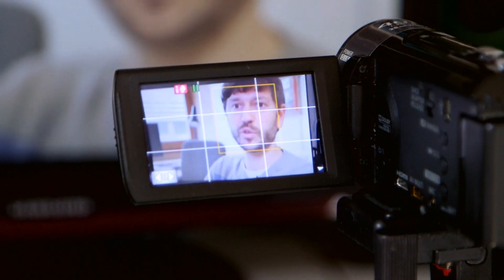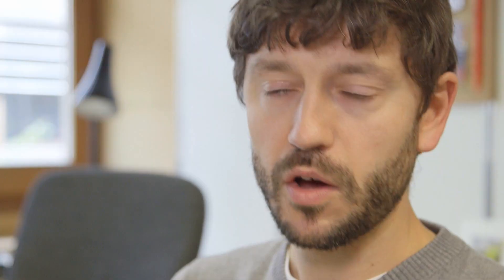Smile Detection - Computerphile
How do computers recognise human faces? Associate Professor Dr Michel Valstar explains how the computer discerns faces, features & our expressions.